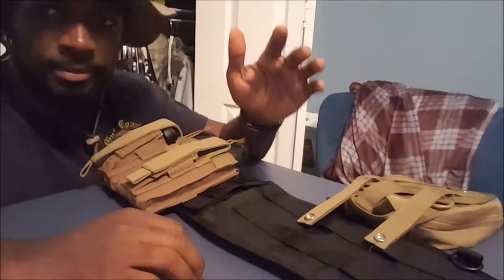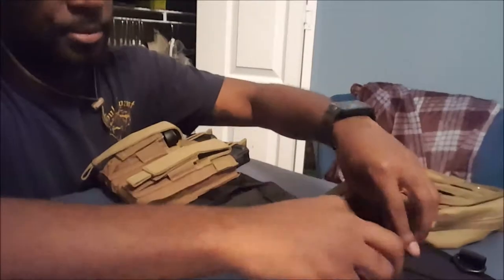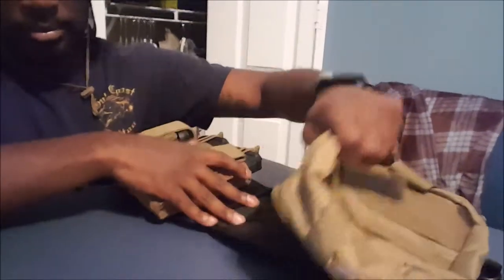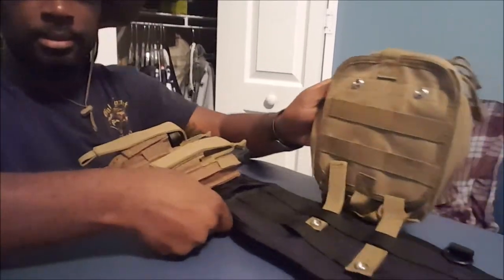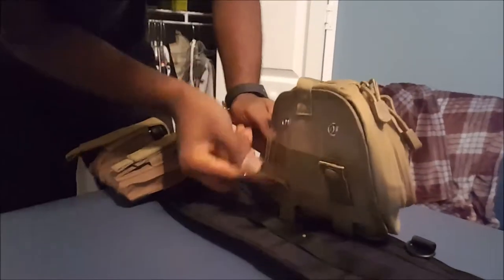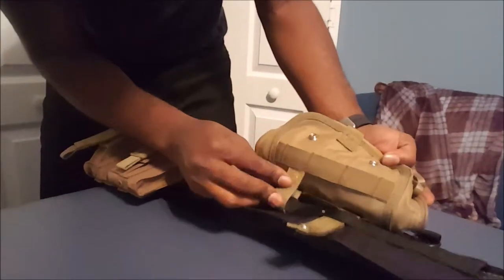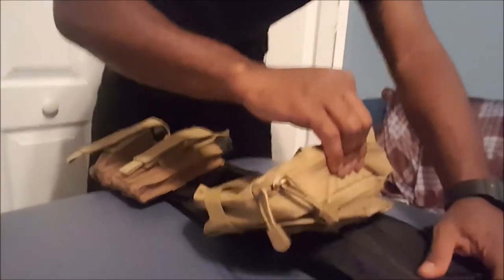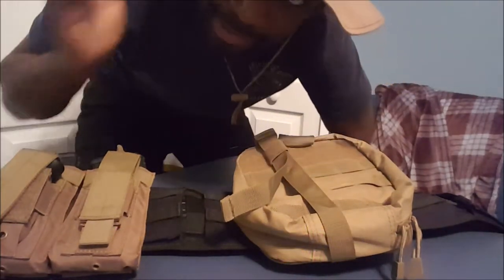How-To Properly Web Your MOLLE Pouch/Gear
Great, you bought that new pouch/gear now let me show you how to properly put that on your belt/vest.